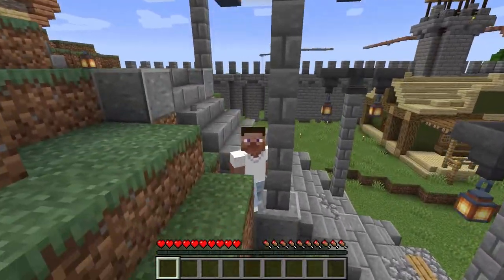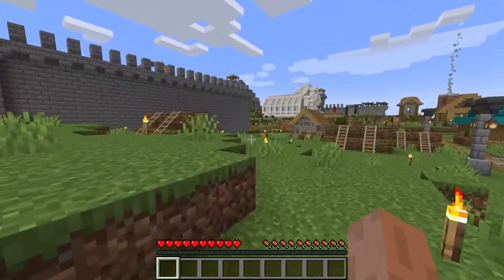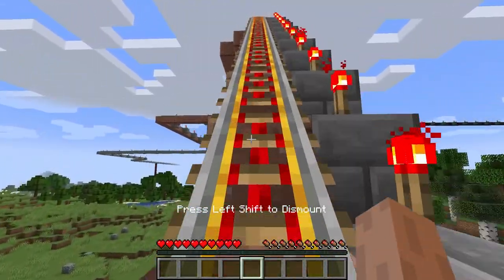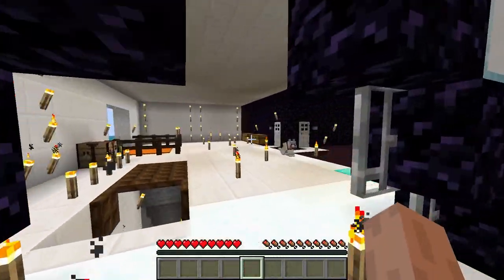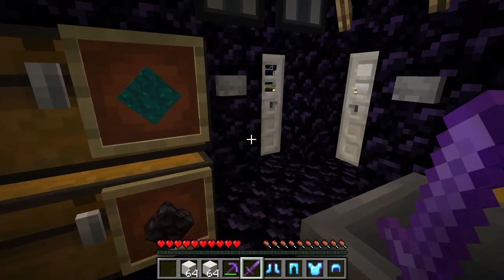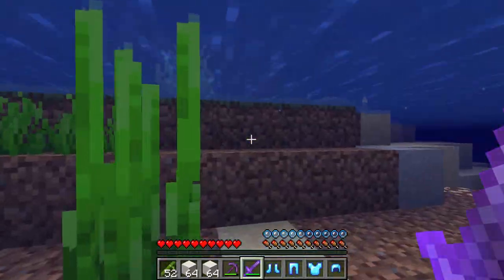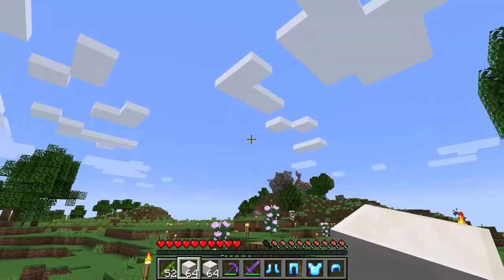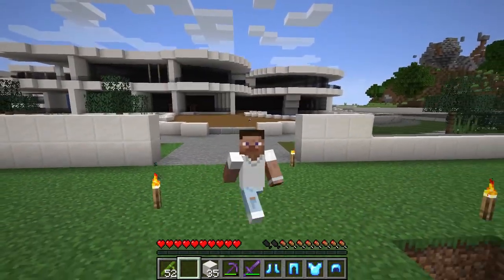LittleFeather Beginner Guide Part 1 | How to get resources and build a base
Hey guys in this video I will be showing you how to get started in the world of LittleFeather by teaching you how to get some resources and build your first base.